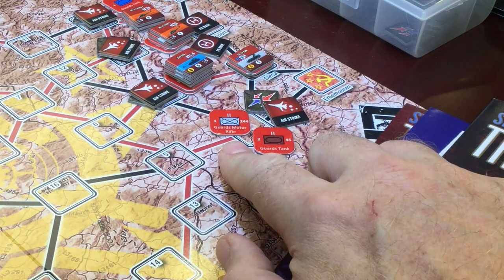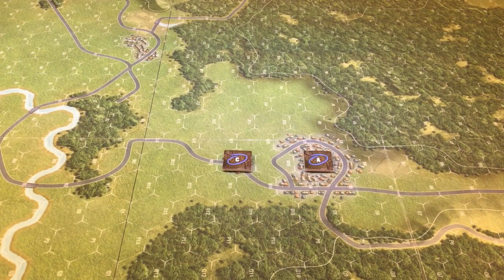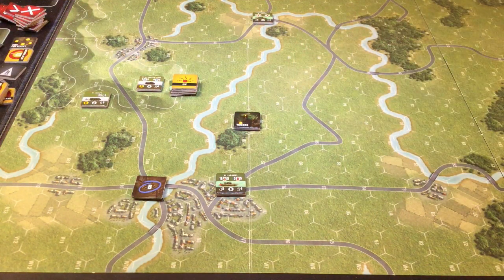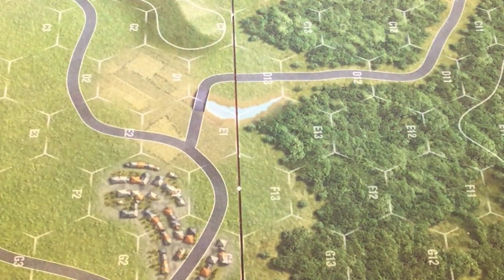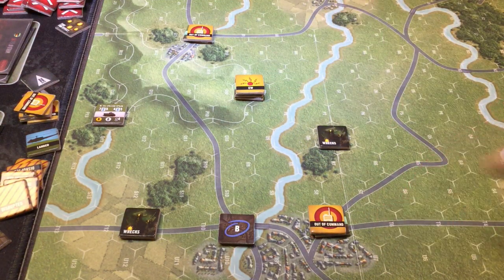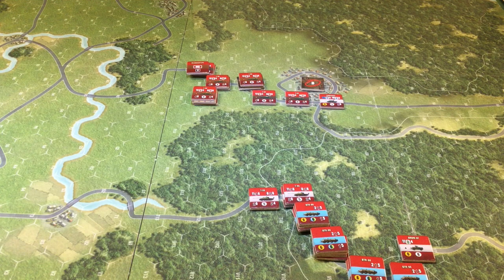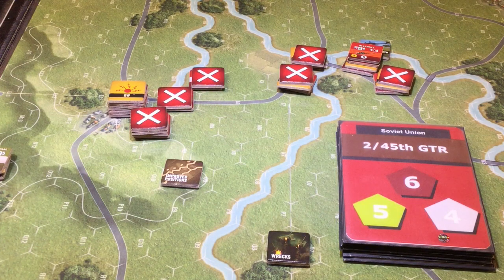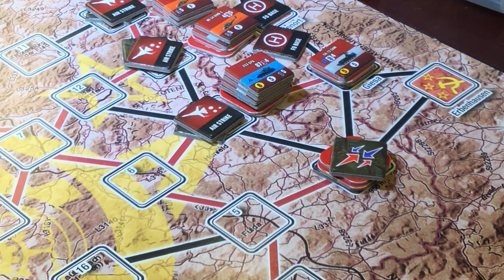Drive on Giessen -- Day 1 Early Morning Engagement 1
Day 1, Early AM, Battle 1, in the DoG campaign.   Soviets cross the border into West Germany.